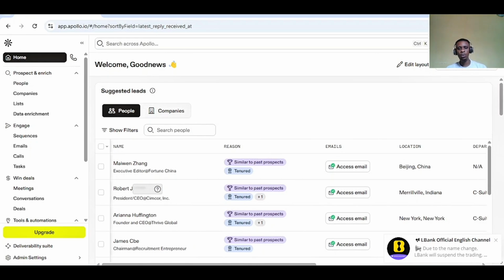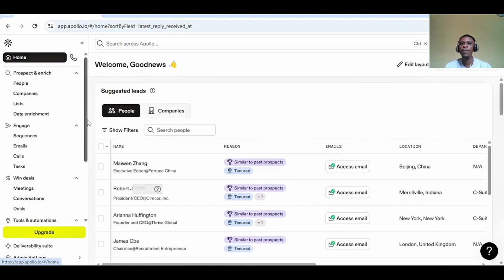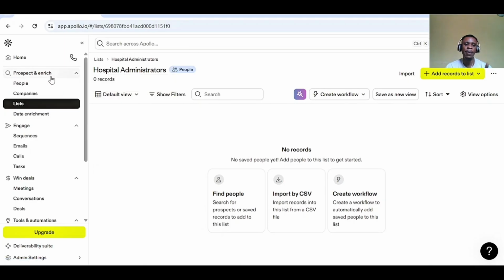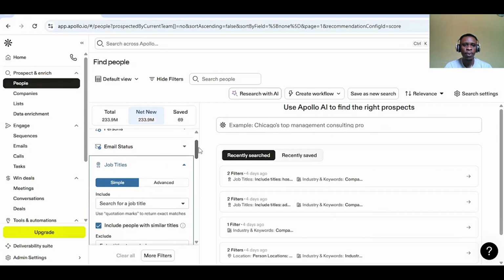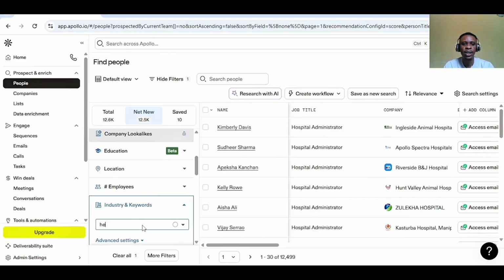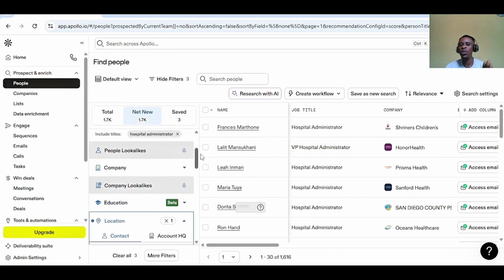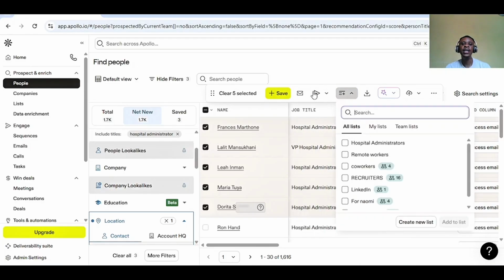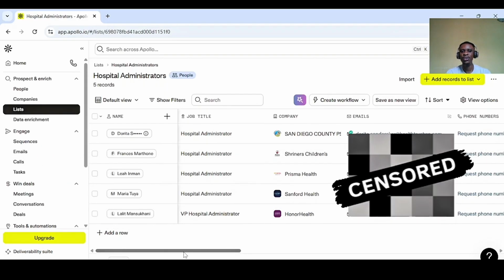How to generate leads using Apollo.io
This video will teach you step by step with a practical example of how to generate leads using Apollo.io

You will learn how to create lists and use the filters to narrow down the exact lead you want.